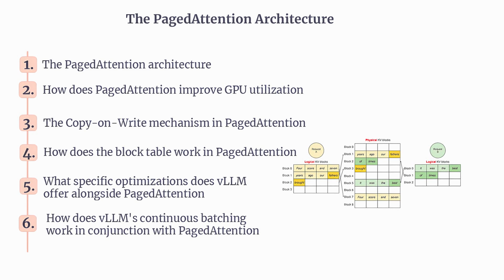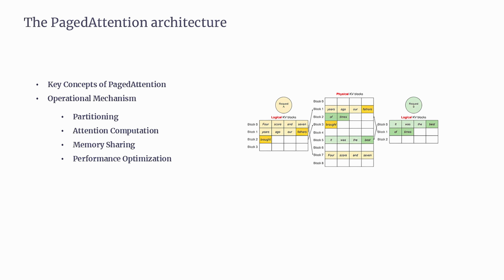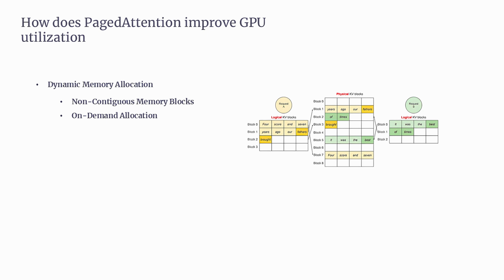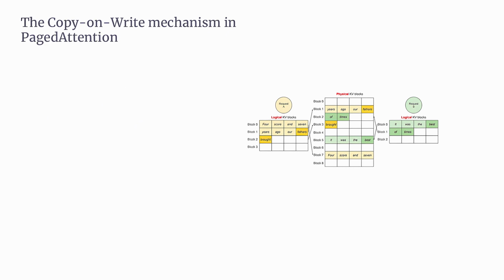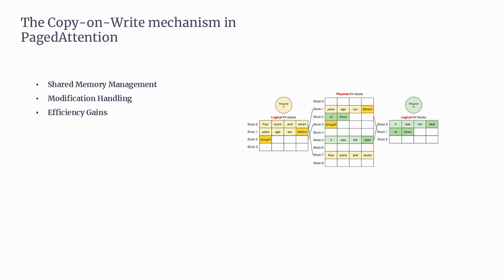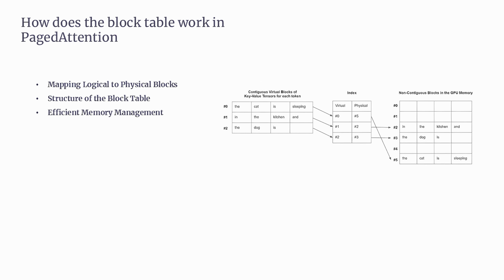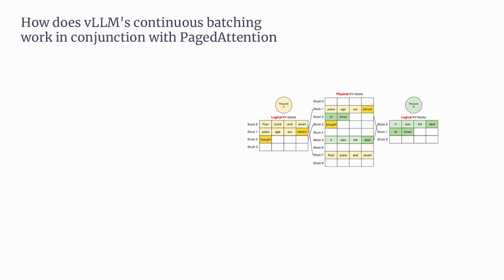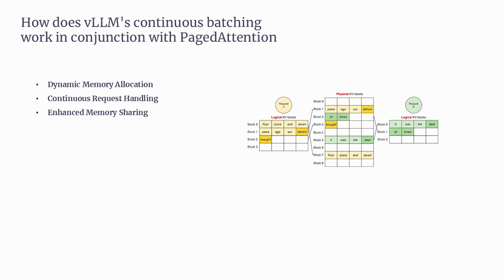PagedAttention | PagedAttention Architecture Explained | LLM optimization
Discover how the PagedAttention architecture transforms large language model (LLM) inference with groundbreaking techniques like dynamic memory allocation, Copy-on-Write mechanisms, and efficient KV caching. Learn how PagedAttention enables real-time processing, reduces memory waste, and powers modern AI systems.

Key topics covered:
1. The PagedAttention architecture.
2. How does PagedAttention improve GPU utilization.
3. The Copy-on-Write mechanism in PagedAttention.
4. How does the block table work in PagedAttention.
5. What specific optimizations does vLLM offer alongside PagedAttention.
6. How does vLLM's continuous batching work in conjunction with PagedAttention.